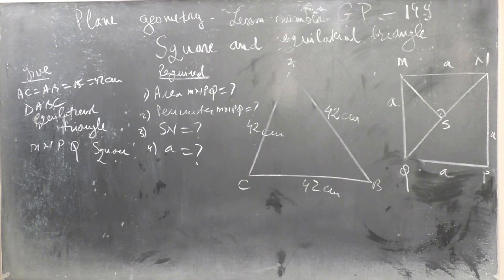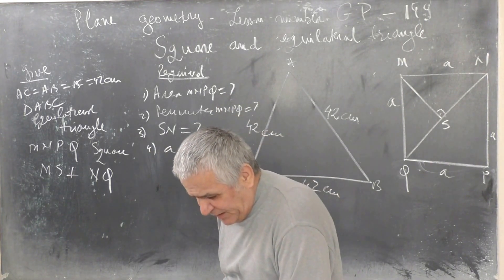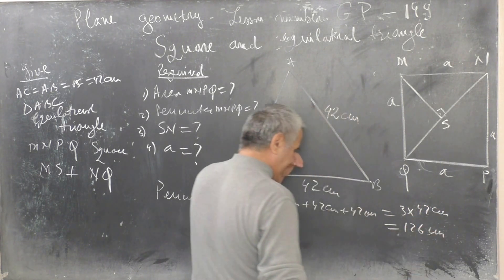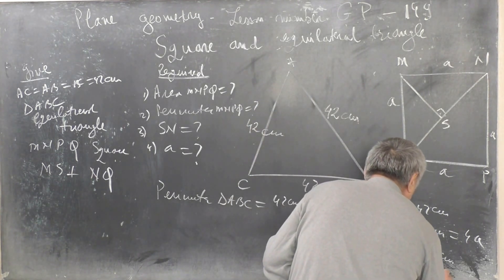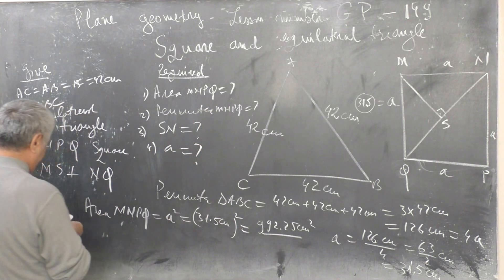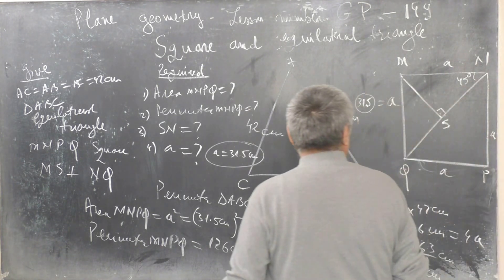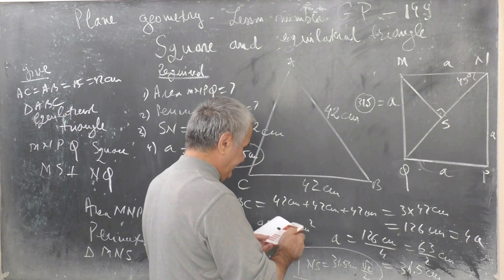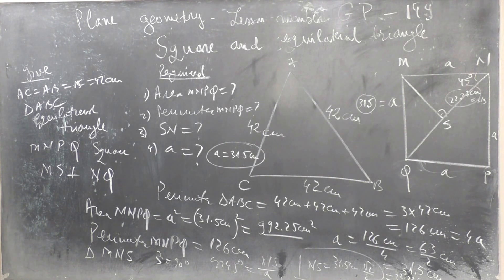Lesson number GP 149 - Square and equilateral triangle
Lesson number GP 149 -   Square and equilateral triangle -  Plane geometry